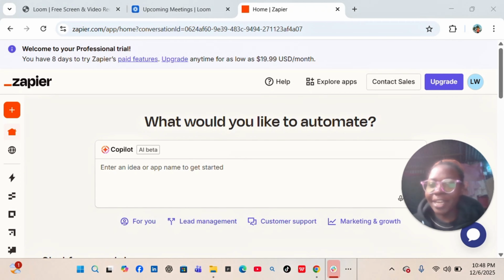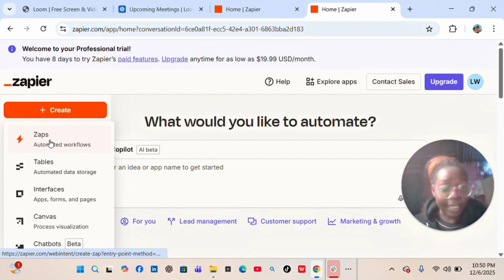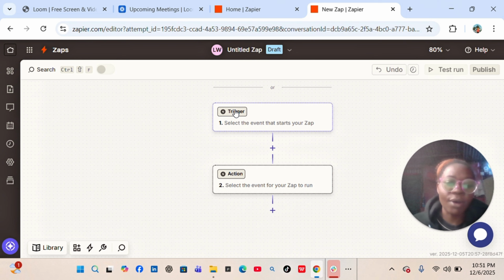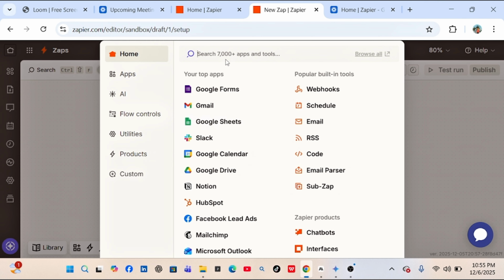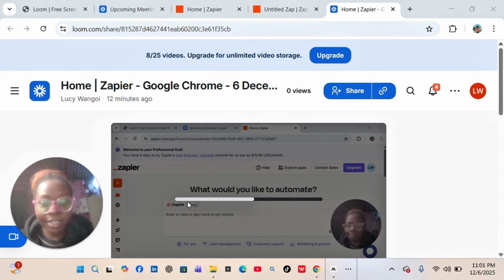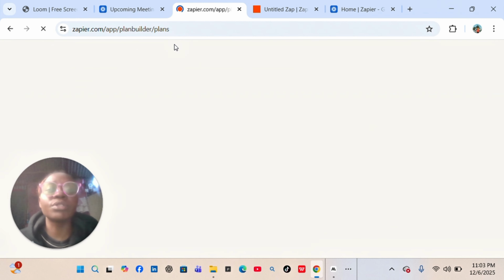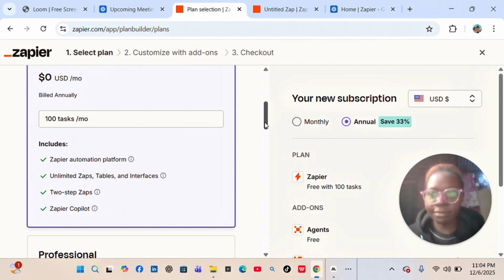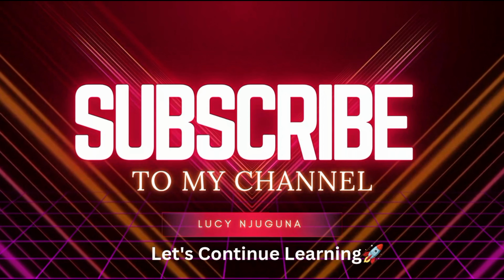Zapier for Beginners: Automate Your Work in 9 Minutes (No Coding!)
New to Zapier? This 9-minute beginner's guide will show you exactly what Zapier is and how it can automate your repetitive tasks...no coding required!

In this video, you'll learn:
✅ What Zapier is and how it works
✅ The difference between Triggers and Actions
✅ Key features like Multi-Step Zaps.

✅ Real-world automation examples you can use today
✅ How to get started with Zapier's free plan
Stop wasting time on manual, repetitive work.

 Whether you're a small business owner, content creator, freelancer, or just someone drowning in daily tasks, Zapier connects over 6,000 apps to work together automatically.
Perfect for complete beginners. if you can use apps, you can use Zapier!

💬 What task would YOU automate first? Drop it in the comments!